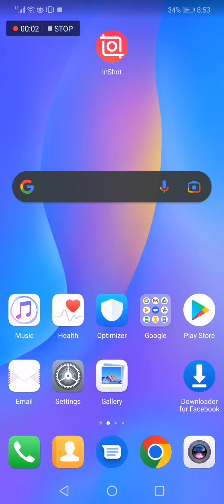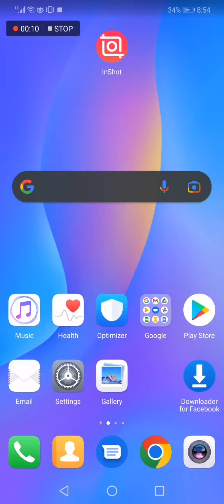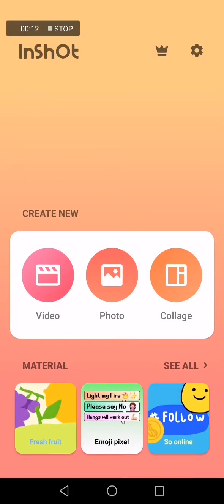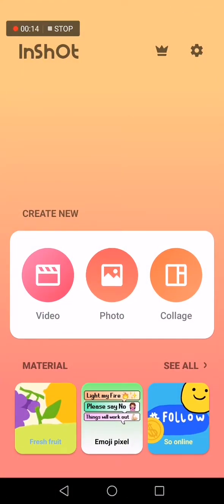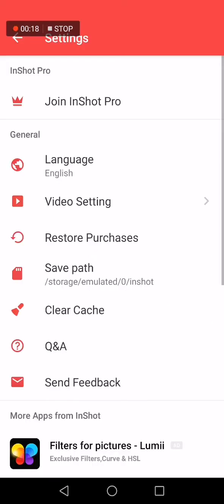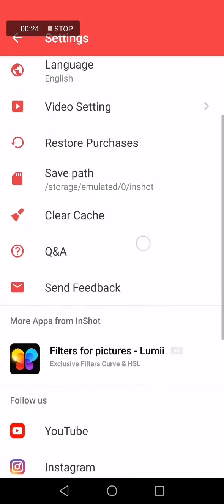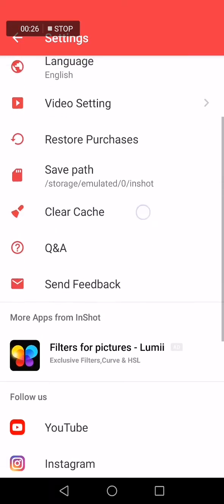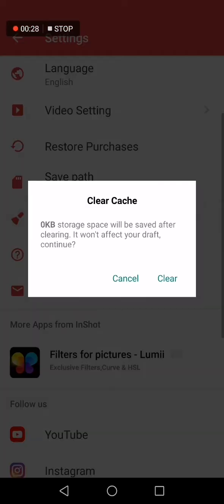How To Clear Cache on InShot App - Tutorial To Edit on iPhone and Android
My idols on YouTube:
Mike Vestil
Ali Abdaal
biaheza
Kevin David
Incognito Money
Sara Finance
Everyday Money
Channel Makers
Vidiq
SuperHumans Life